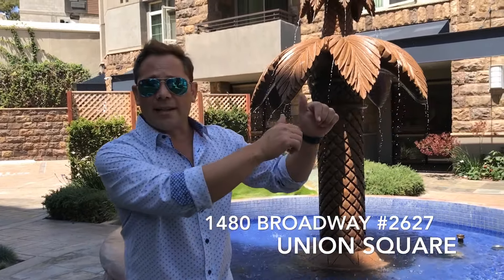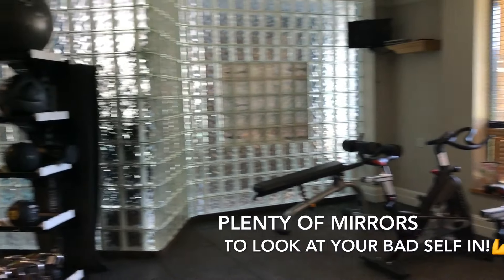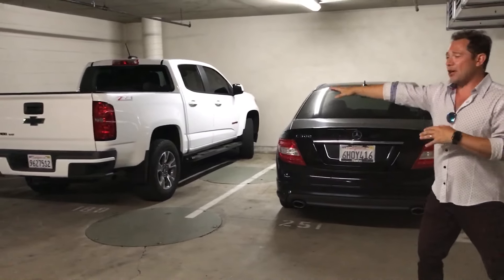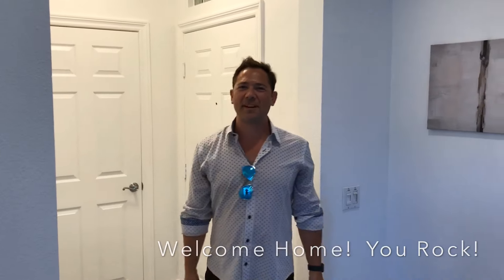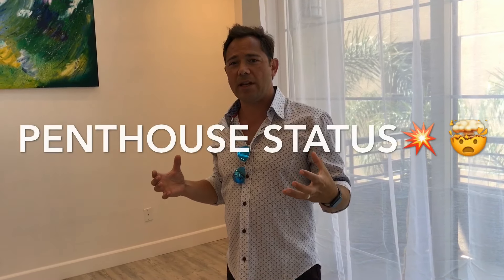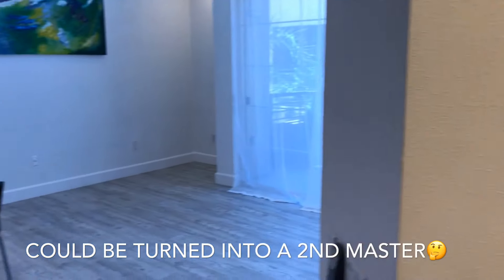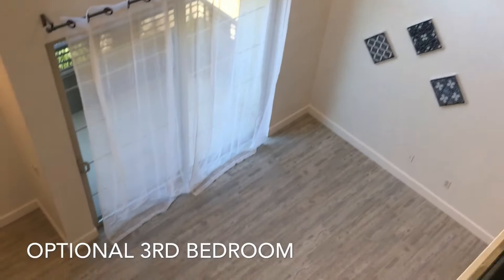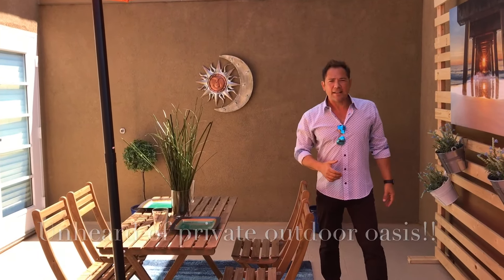1480 Broadway #2627 Union Square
REMODELED TOP-FLOOR PENTHOUSE! Live like a ROCKSTAR in this completely dialed-in home. NO shared walls with neighbors mean utter privacy! With a remodeled kitchen and HIGH 18 ft ceilings, you're living in the lap of luxury. Arguably the BEST unit at Union Square! Includes LARGE side-by-side parking spaces, hard to find downtown. Oversized windows allow for ample natural light, Upstairs loft with a closet could be an extra bedroom. Very versatile layout! The PRIVATE outdoor patio is outstanding for anything!